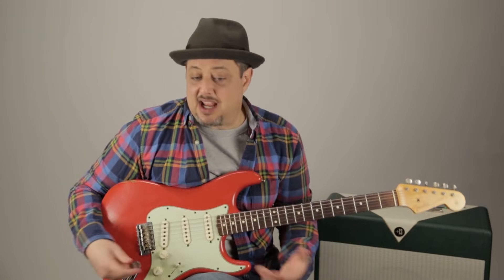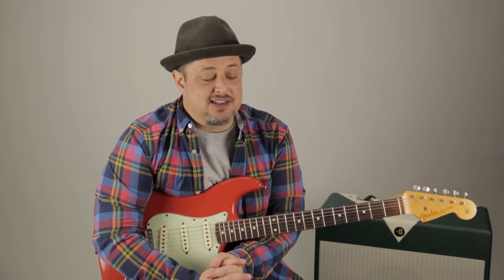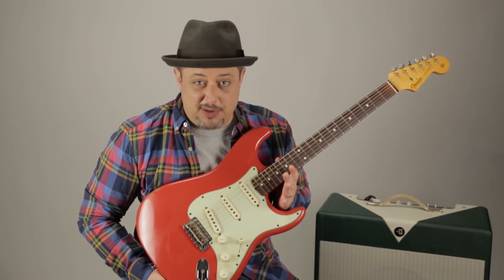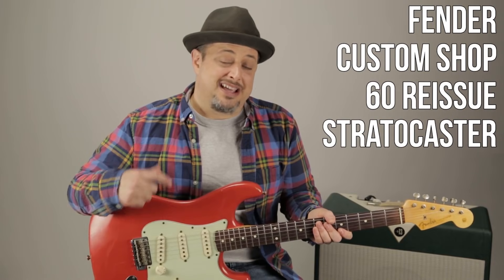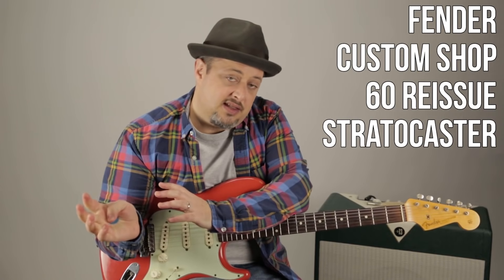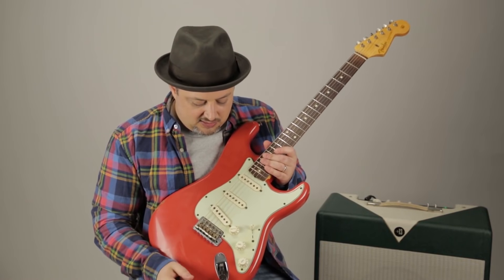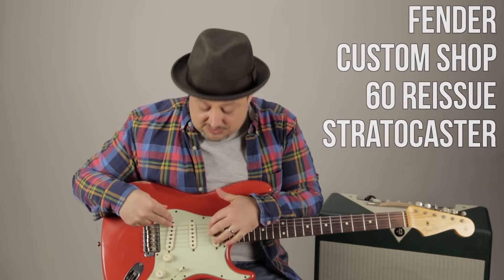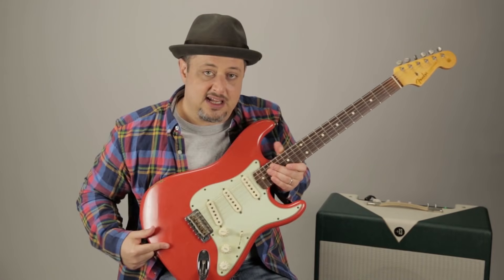[YTP] - Marty says the pickups are....pickups?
They do that so it looks like a guitar.